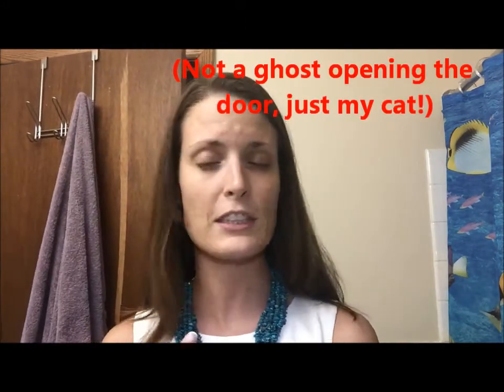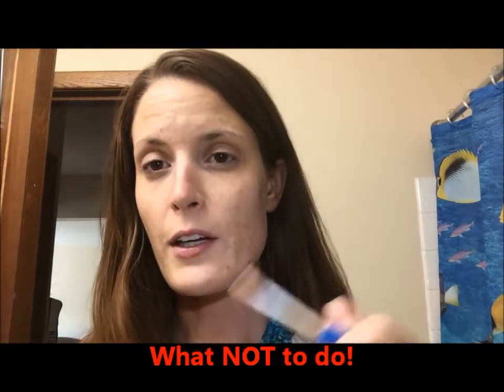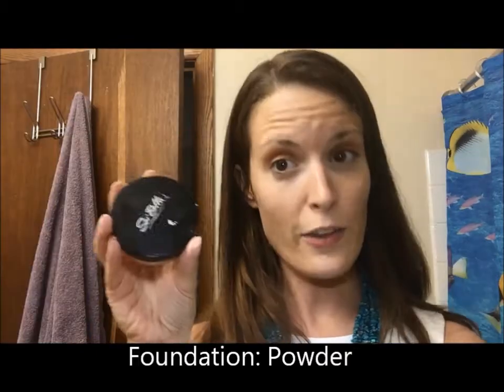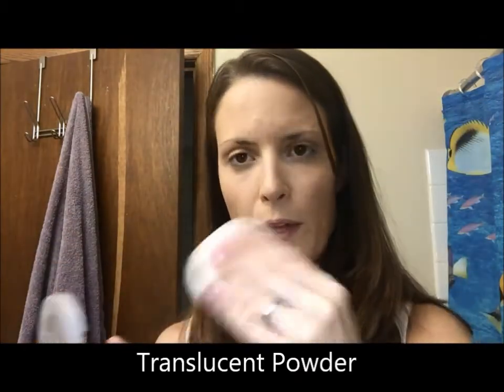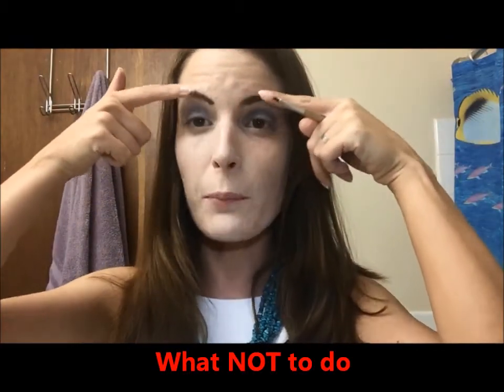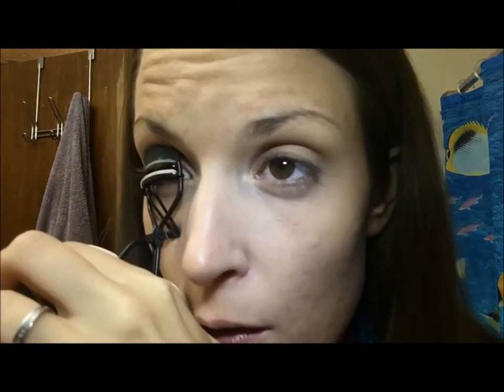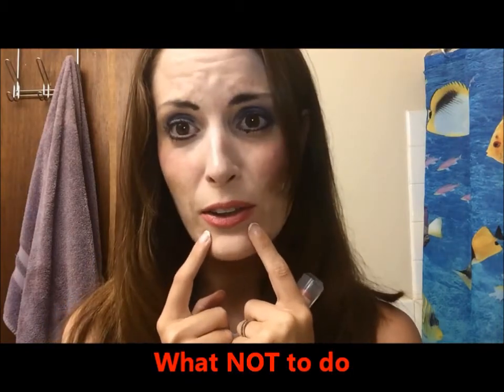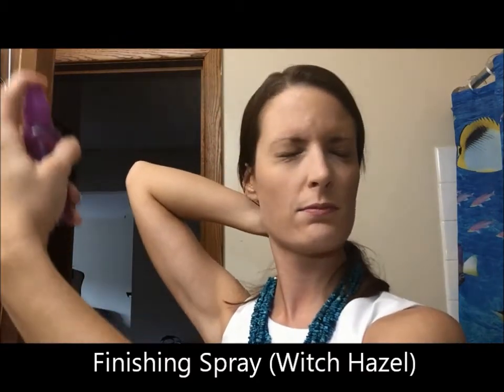Beauty Basics: How to do Makeup When You Don't Know How to do Makeup (And What Not To Do!)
Products used in order:
 Brush Set by Artistry

Sei Bella Primer
Maybelline Superstay Concealer (CVS)
TruBlend Cover Up (Target)
Neutrogena Healthy Skin Liquid Foundation (CVS) OR Sei Bella Mineral Foundation
Neutrogena Translucent Pressed Powder (CVS)

Artistry Bone Eyeshadow
Artistry Medium Eye Pallet (dark brown)
Wet 'n' Wild Coloricon Eye Pencil (Walgreens)
Artistry Refillable Eye Liner
Target Eyelash Curler
Sei Bella Waterproof Defining Mascara

Sei Bella Sunset Mauve Blush
Sei Bella Bronzer

Artistry Bon Bon Lipstick
Victoria's Secret Cupcake Lipgloss

Up and Up (Target) Witch Hazel